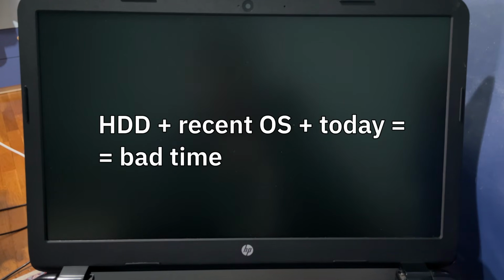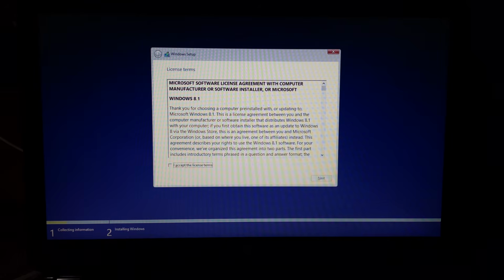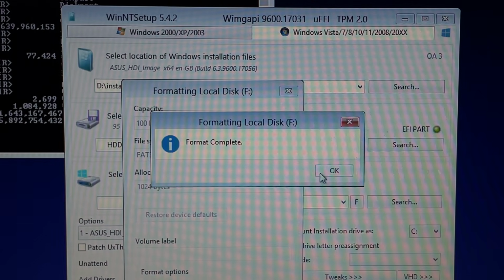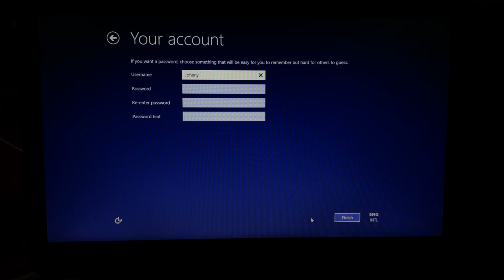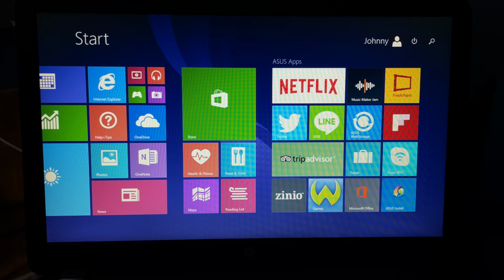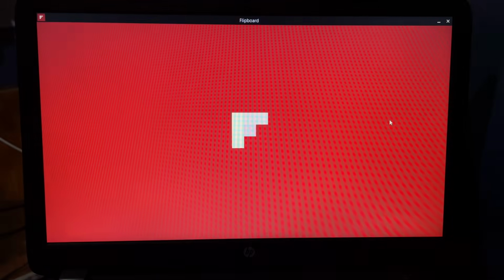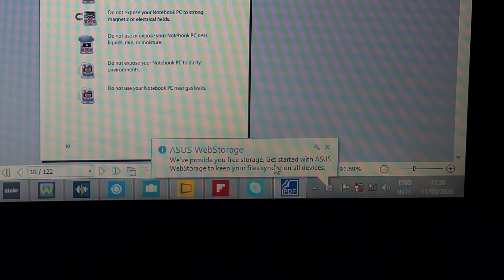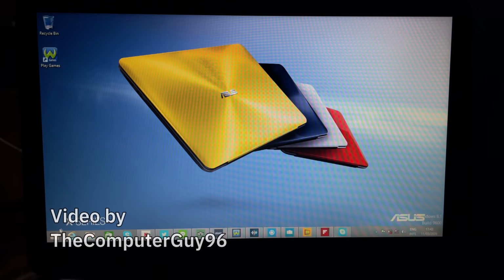ASUS Windows 8.1 OEM recovery... on an HP laptop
- When life gives you OEM recovery...

Someone has already archived the Asus X555 recovery files in English, Czech, Hungarian, Polish, and Slovak
My files are exactly the same, except the languages are English, German, French, Italian, and Dutch. I will upload them soon.

0:00 Intro: why this ASUS laptop if I don't have it?
1:11 Creating Windows install media with ASUS recovery
2:17 Letting Windows create the right partitions
3:06 Restoring the ASUS copy of Windows
5:38 OOBE
6:46 Desktop, Skype, McAfee
7:58 Metro apps
11:30 Normal apps, e-manual, laptop illustration
14:10 Outro: meh